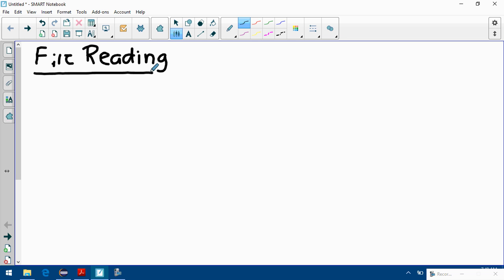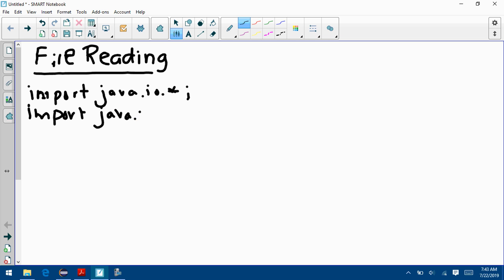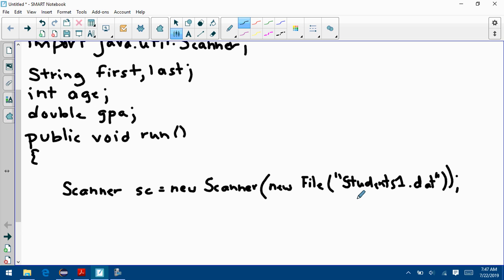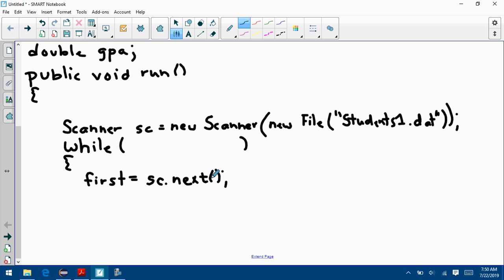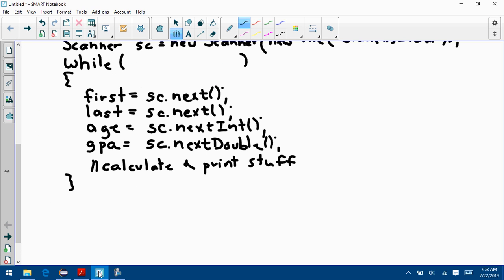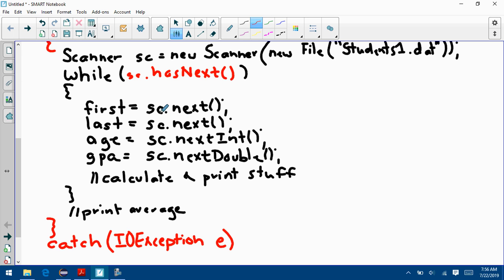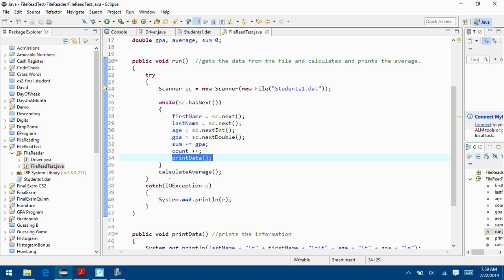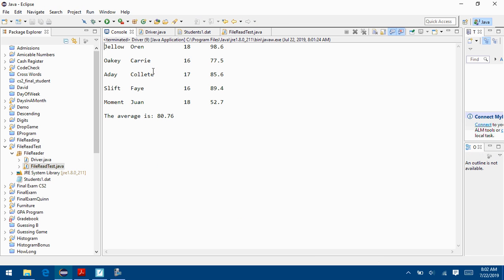Video 9 File Reading Notes